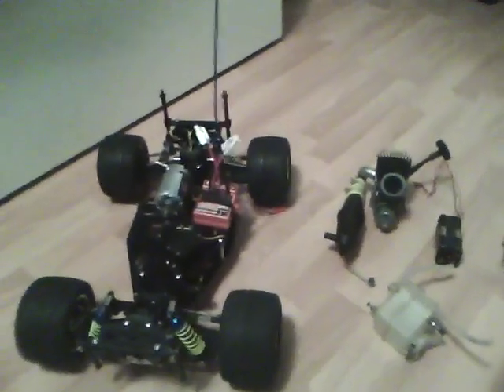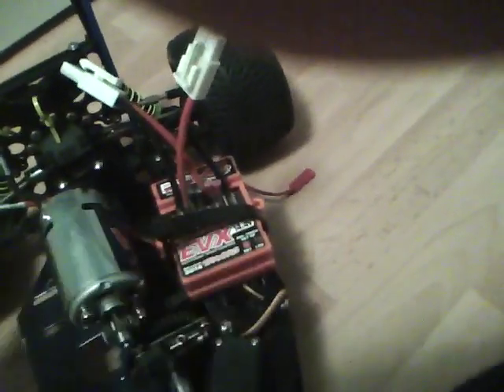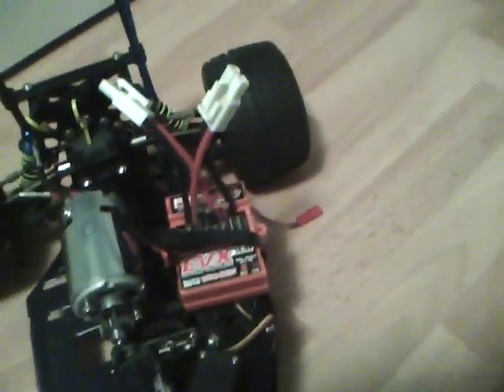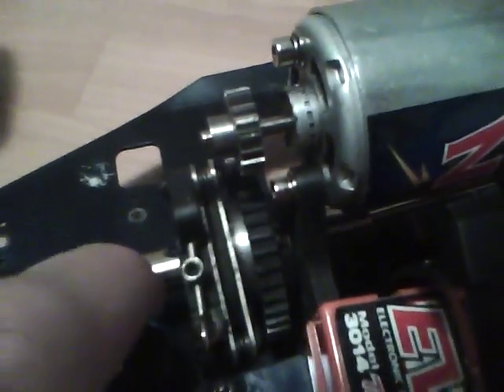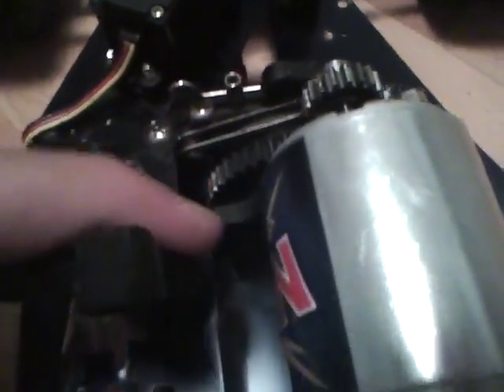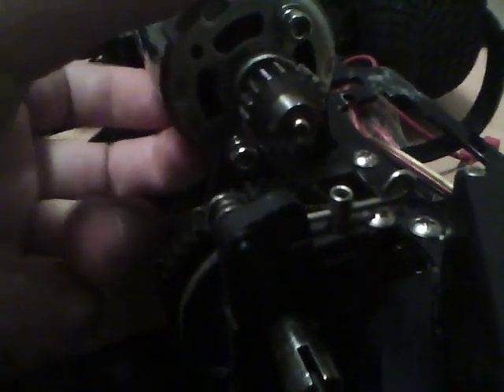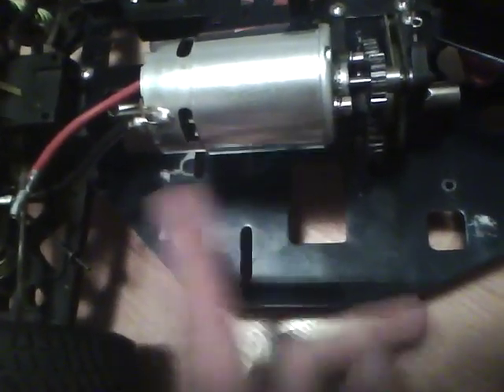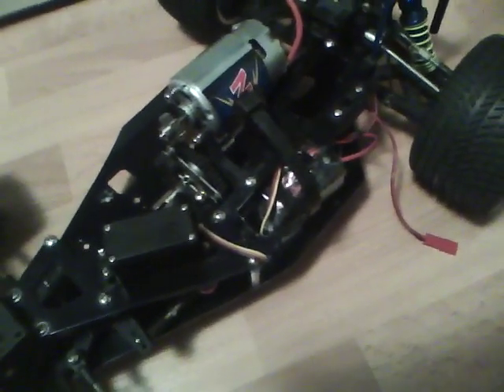Converting a Nitro R/c Car To Electric Pt. 1 of 3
I am converting my XTM Racing Baja Blade 2wd nitro car to electric. This is basically a video of some of the steps i am going to do and what i am planning. Hopefully i will get a Traxxas XL-5 waterproof esc, 12 turn 550 motor, and a 3300mah 6 cell stick pack from cheapbatterypacks.com

So this is part two of my conversion. I got the xl-5 plus the 550 12t motor. I am using .093 thick lexan for the motor mount and battery tray. Im attaching almost everything to the chassis with velcro. And, so see how it turns out and i hope this can give you ideas on your own project too.